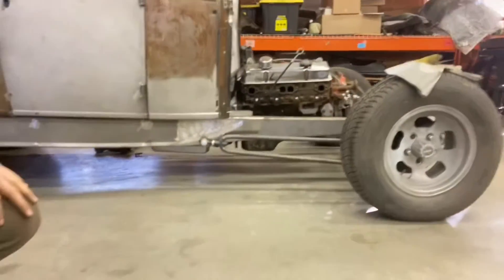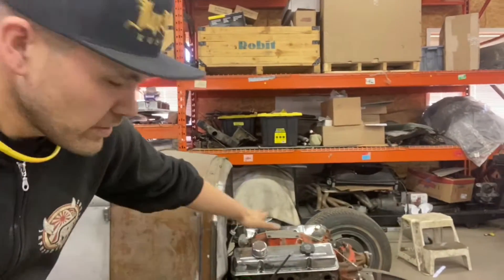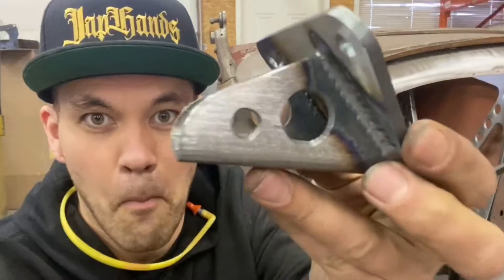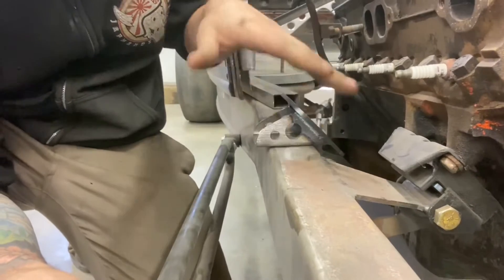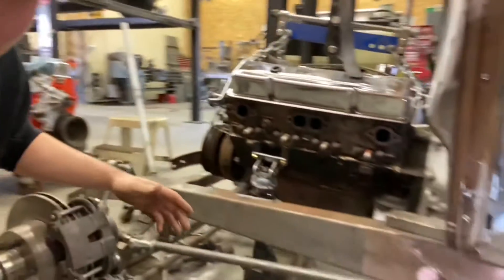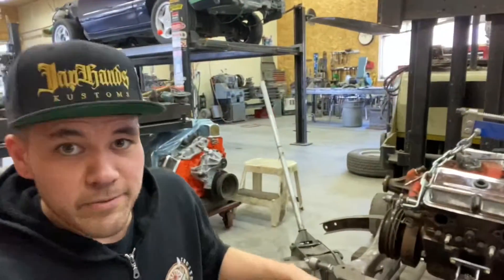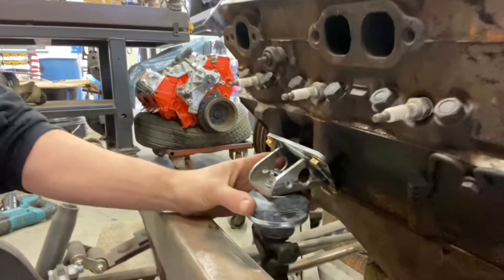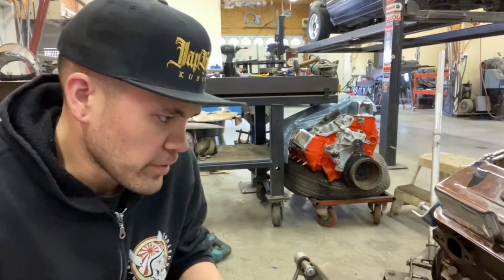How To Make and Install Custom Engine Mounts (Model A Hot Rod Build Part 1)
On this episode of Make It Kustom, I am working on a 1931 Model A Roadster building custom small block Chevy engine mounts using flat head Ford style rubber pucks. The reason for doing this on a frame that already had mounts was to lift the drivetrain for ground clearance. I levelled the engine and transmission and then started measuring for my mounts. I transfer these measurements into a CAD program and cut my plates on my Hypertherm Powermax 65 CNC plasma cutter. Using the brake press, I form the mounts into the final shape and weld them using my MIG welder. Once ground smooth, I reinstall the engine. After the engine and transmission are aligned in their final spot, I TIG weld to the chassis.

OUR WEBSITE T-Shirts, Hats, Tools, Classes, DXF Files and MORE!

MORE Great content on our SECOND CHANNEL!

MAPLE RIDGE RPO COTTONWOOD, BC
CANADA V4R 0H2